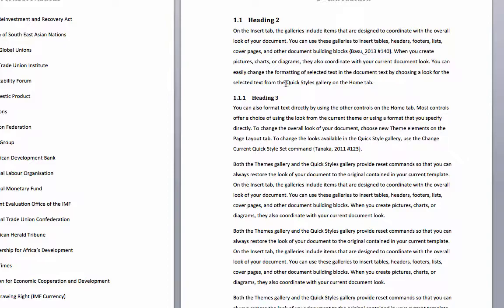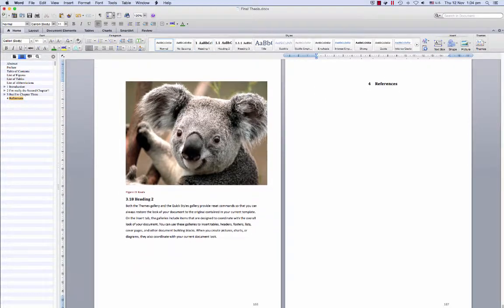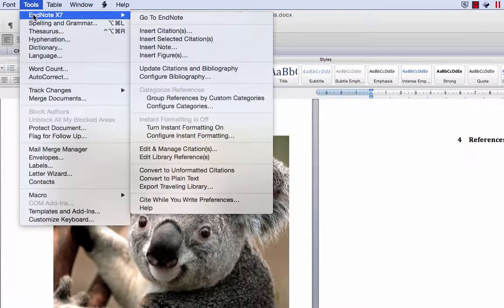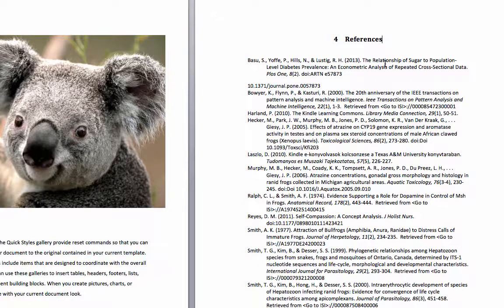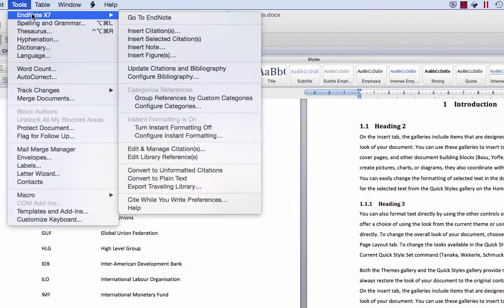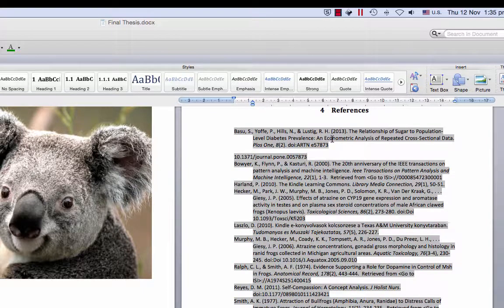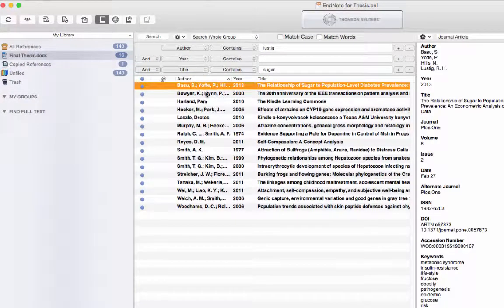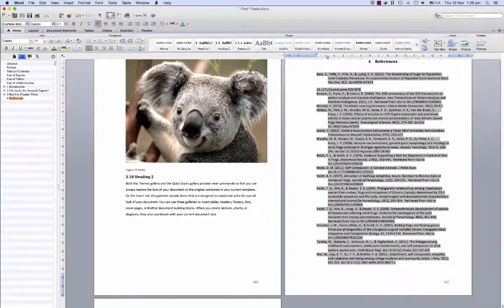Final Thesis Steps - Add EndNote Bibliography